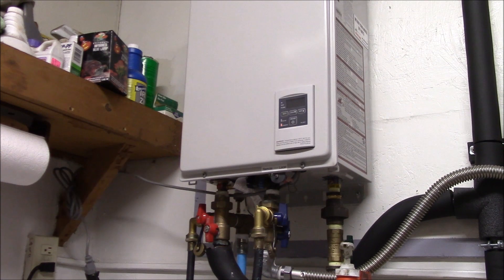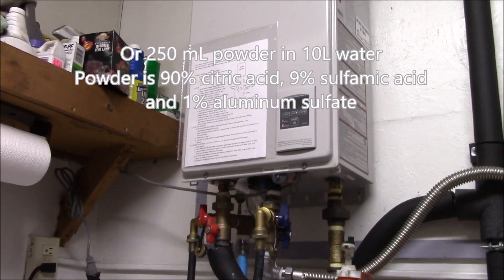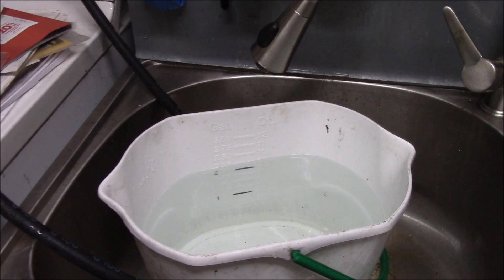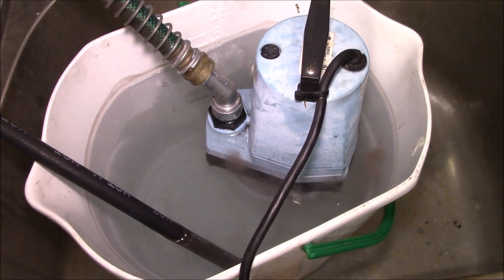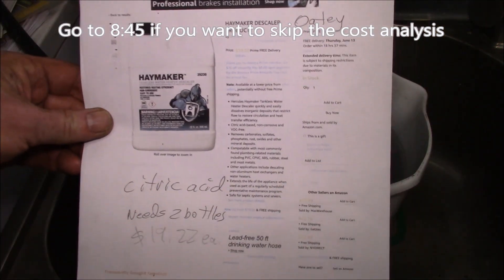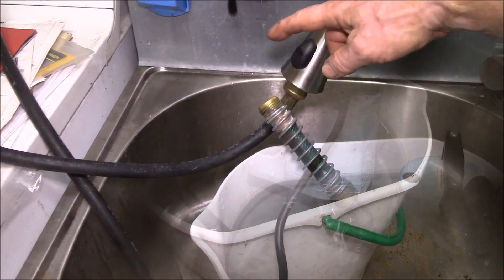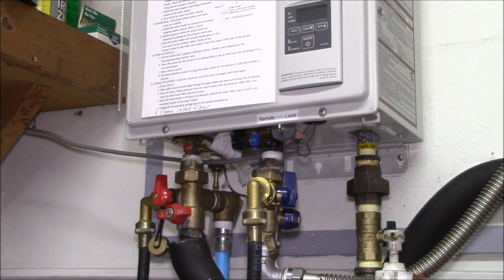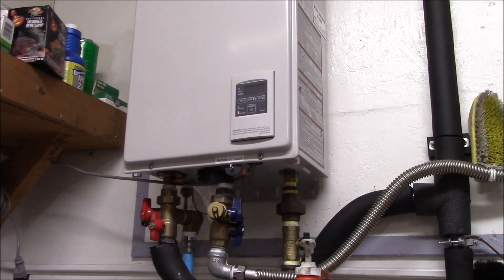Descaling a Tankless Water Heater with Citric Acid Mix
Can you descale a Tankless Water Heater for less than $2.00?  You bet, watch this video to see how!

Timeline for this video if you want to skip ahead:
01:30 Dezcal Mix
02:00 Remote Priority Switch
02:30 Utility Sink Faucet Water Flow Test
04:30 Begin Descaling Process
06:13 Comparison to Commercial Descalers
08:43 Flushing the Tankless Heater

Used 1 cup (250mL) of the descaling powder in 2-1/2 gallons (10L) of hot water to make the cleaning solution.  Starts out around pH of 0.95 and ends up around a pH of 1.2.

Cost Summary, on-line search for the average plumber tankless service call as noted below:
Plumber Service:         $200.00
Flow-Aide:                     $  50.00
Calci-Free/Haymaker: $  20.00
White Vinegar:              $  10.00
Dezcal:                           $    4.00
DIY Dezcal:                    $    1.25

In the end, water heater is descaled, time and effort is the same, why pay more than you have to?

Also, with the gas cost savings on the tankless heater compared to the tank style of about $43/yr., if descaling only costs $1.25 then the ~10 year payback period for the $400 added cost of the tankless heater should still apply.

pH meter:

Right angle adapters for the flush hoses:

Little Giant sump pumps:

Other descaling options mentioned in this video, all fine products no doubt and prices seem to vary widely, so shop around for the best price if you choose to use one of them:

Oatey Hercules-Haymaker:
Water 40% - 60%, Citric Acid 40% - 60% (not sure of the concentration per the SDS)

Rectorseal Calci-Free:
Sulfamic Acid 70% - 99%

Whitlam Flow-Aide:
Hydrogen Chloride, aqueous less than 10%

Intro:
Louisiana Fairytale by Austin Rogers